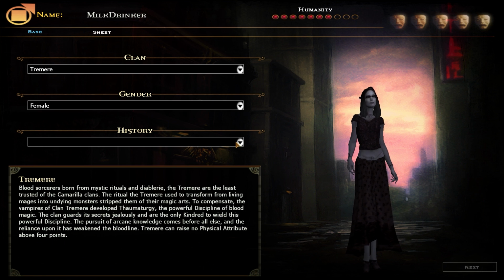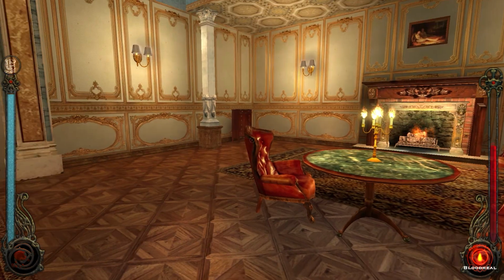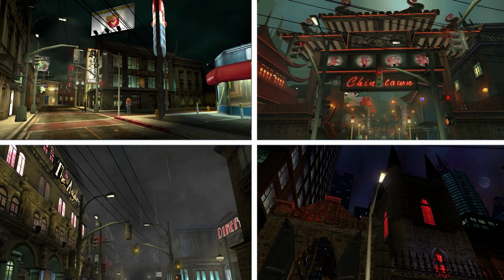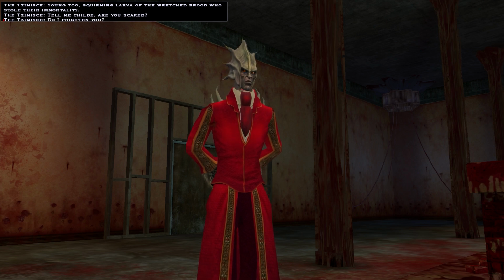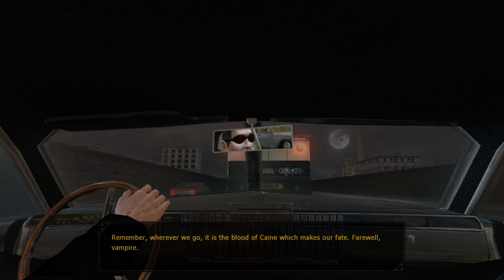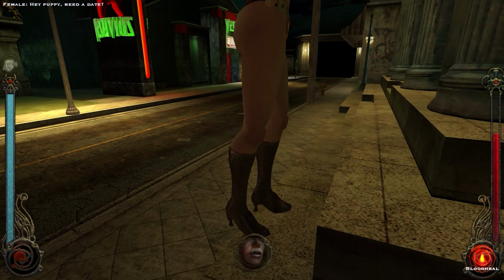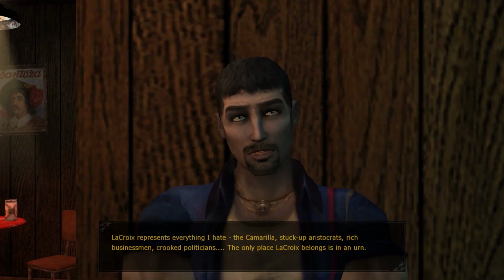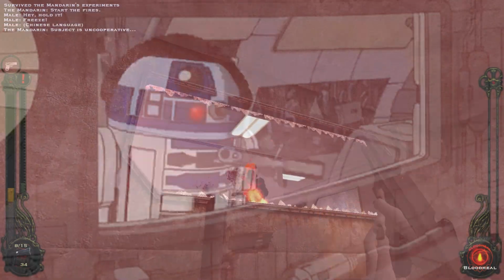SUCKING Homeless People is a BLOODY Good Time - Vampire: The Masquerade- Bloodlines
Happy Halloween! Here’s an extra spooky video about Vampire: The Masquerade- Bloodlines. AHHHHHH

New Super Mario Bros. Wii- Ghost House

(Vampire: The Masquerade- Bloodlines Soundtrack & More Music From the Vault):
Main Theme
Hollywood Main Theme
Open Season
Festival
Mission Impossible Combat
Mission Impossible
This World Then The Next
Santa Monica Theme
Come Around
All That Could Ever Be
Main Theme Aggro Mix

Encounter- Metal Gear Solid

Outro: Creative Exercise- Mario Paint